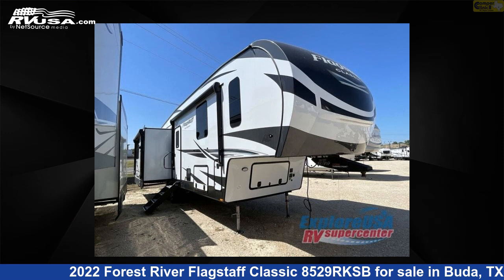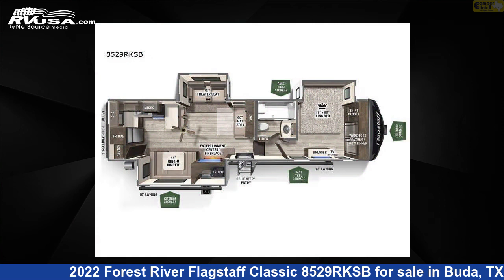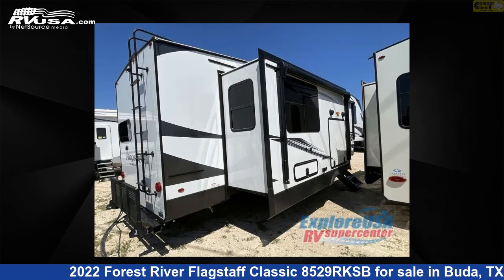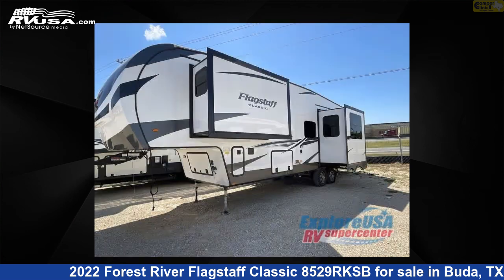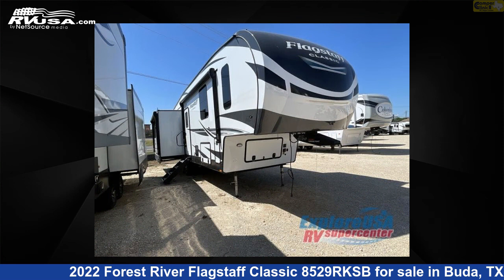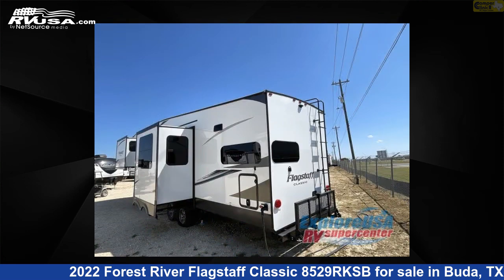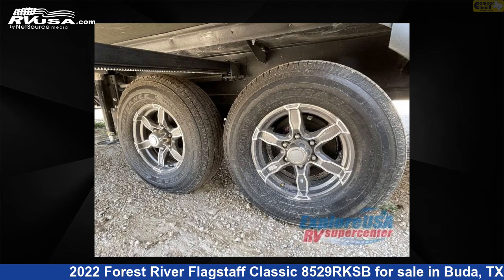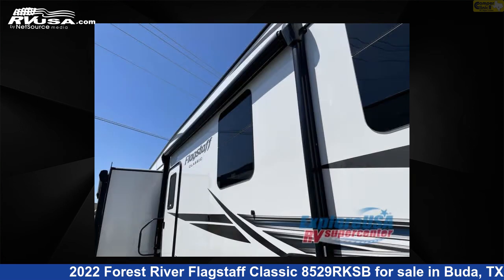Beautiful 2022 Forest River Flagstaff Classic Fifth Wheel RV For Sale in Buda, TX | RVUSA.com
This 2022 Forest River Flagstaff Classic 8529RKSB is a Fifth Wheel RV. It is located in Buda, TX 78610 and is offered for sale by Camper Clinic II. This New Forest River Is 37' 0" in length and features 3 slideouts, sleeps 6, Slideout, and 54 gal fresh water capacity. The floorplan layout of this Fifth Wheel features Front Bedroom, Rear Kitchen, U-Shaped Dinette.